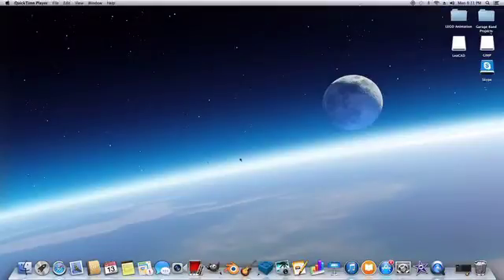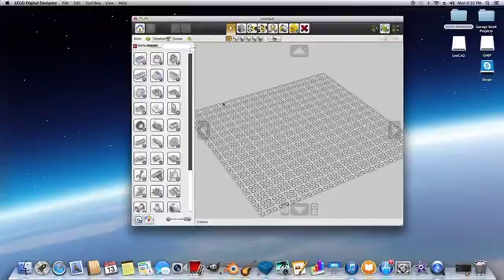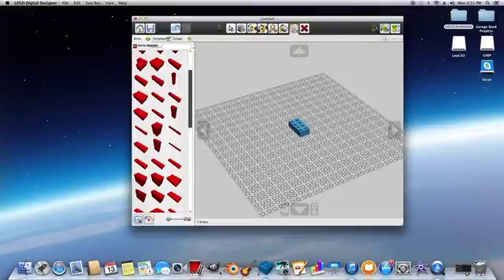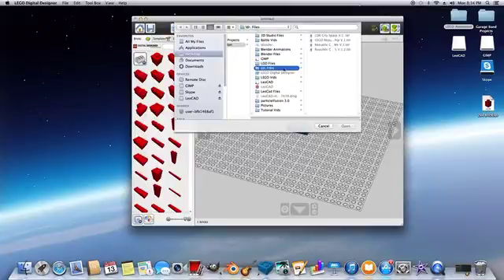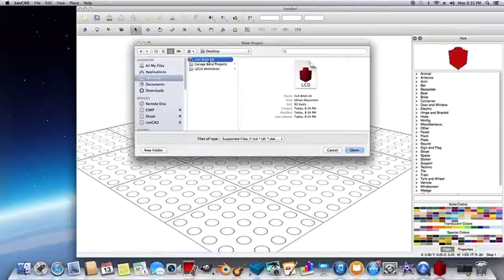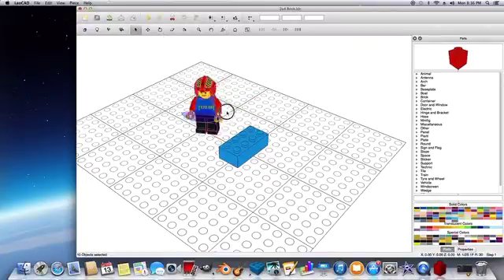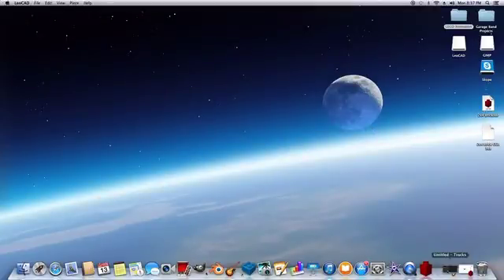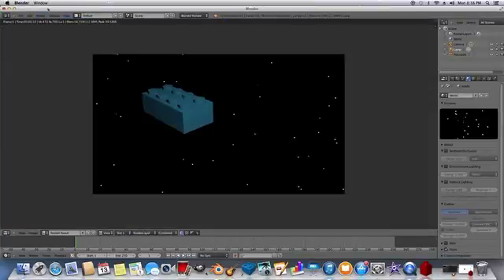Blender CGI #2 Building In LeoCAD & LDD + Exporting (Tutorial)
Hello! In this tutorial i show you guys the differences in Leocad and Lego digital designer (LDD). it shows you how to export LDD and into LeoCAD then into Blender! In the next video i will start to get into the actual animating of the modles and bricks! Any questions? ~Building Bricks Studios